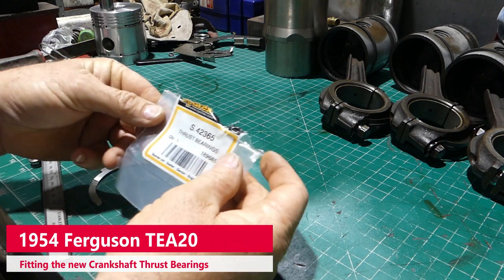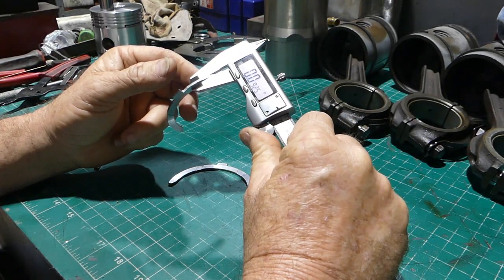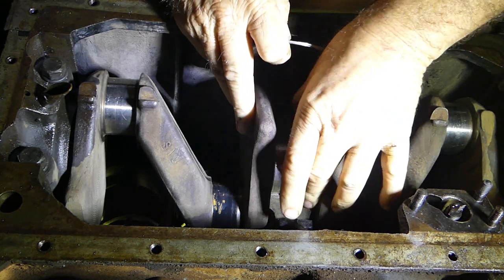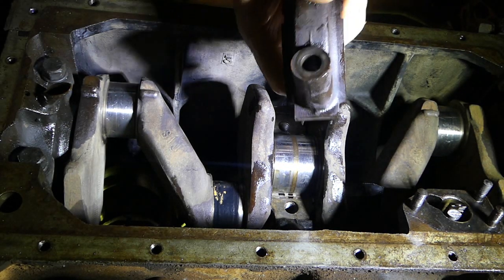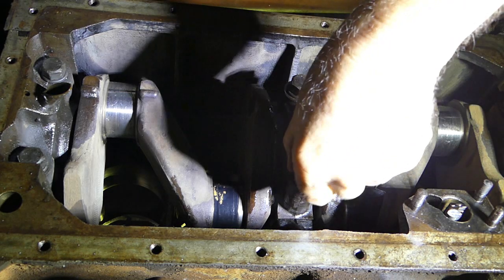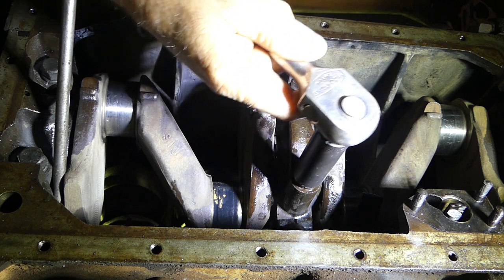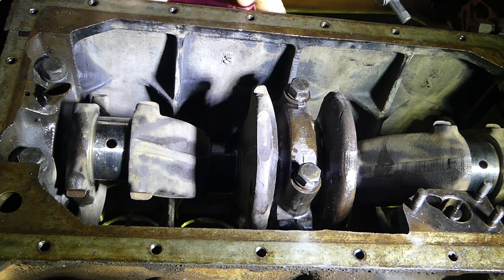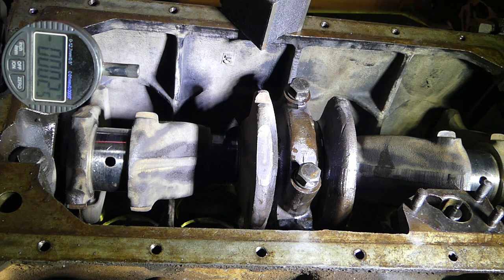1954 Ferguson TEA20 # 12 Fitting the crankshaft thrust bearings and checking crank end float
In this video, Lance demonstrates how to fix excessive crankshaft end float on a Ferguson TEA20 by fitting new crankshaft thrust bearings (thrust washers). If you are performing a Standard Motor Company engine rebuild, setting the correct crankshaft tolerances is vital to ensure longevity and prevent damage to the rear main oil seal. Lance provides a step-by-step guide on inspecting the new Sparex thrust washers, installing them into the engine block and main bearing cap.

In Part 12 of our Ferguson TEA20 overhaul, Lance receives a new set of thrust washers (Part S.42365) and verifies their thickness against factory specifications. The target range is 91 to 93 thou, and our new set measures in perfectly. We then head under the tractor to swap out the worn washers that were causing 19 thou of play.

Lance shares a critical "pro-tip" for aligning these washers: because the main bearing cap lacks dowels, it has some movement. He explains how to lever the crankshaft back and forward during the tightening process to ensure the top and bottom thrust surfaces are perfectly aligned, providing a full surface area to support the crank when the clutch is engaged. After installation, we re-test the end float with a dial gauge and confirm we are back within the healthy 8 to 12 thou range.

Chapter Markers
0:18 Unboxing Sparex Thrust Bearings (Part S.42365)
1:21 Measuring New Thrust Washer Thickness (91-93 Thou Spec)
3:44 Installing the Top Thrust Washers into the Block
6:15 Identifying Main Bearing Cap Orientation
7:32 The Secret Alignment Trick: Cap and Crank Positioning
10:15 Final Tightening and Levering the Crankshaft
12:24 Re-Testing Crankshaft End Float with a Dial Gauge
14:41 Final Results: Back Within Factory Spec (9 Thou)
15:20 Summary of In-Frame Engine Rebuild Benefits